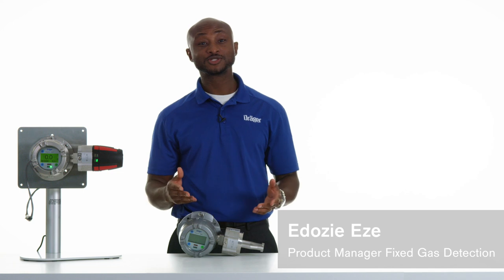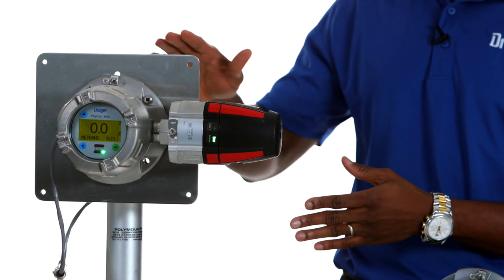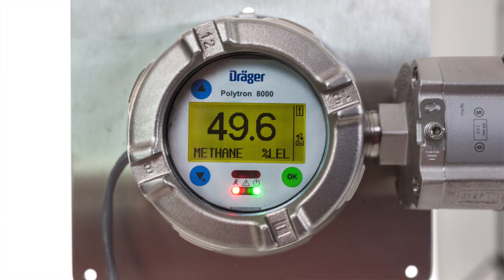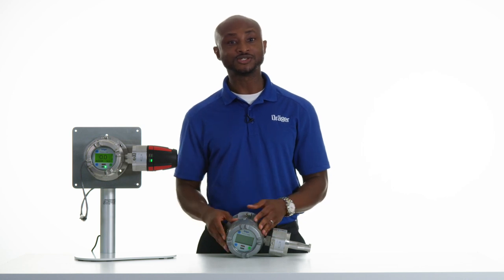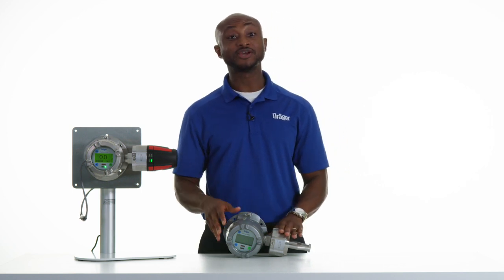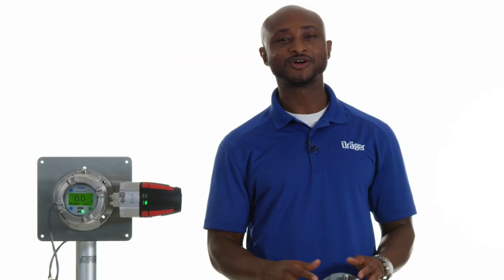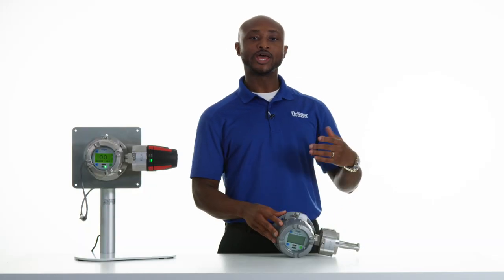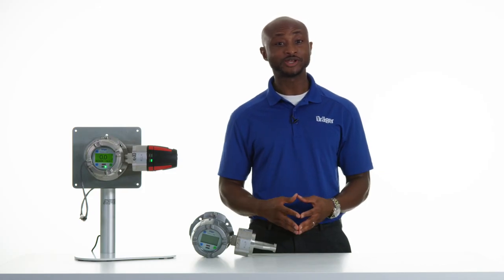Polytron® 8700 IR Fixed Gas Detection System Product Series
The Dräger Polytron® 8700 IR is an advanced gas detection system of flammable gases and vapors with explosion proof transmitter for the detection of combustible gases in the lower explosion limit (LEL). It uses a high performance infrared Dräger PIR 7000 sensor, which will quickly detect most common hydrocarbon gases.